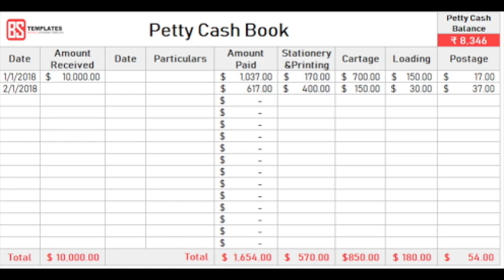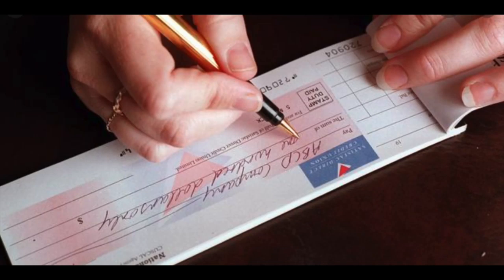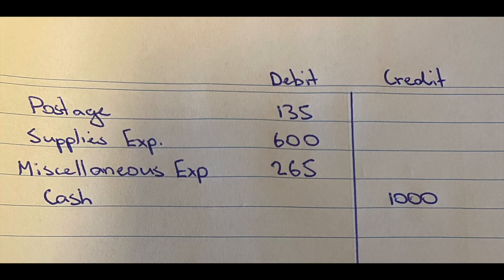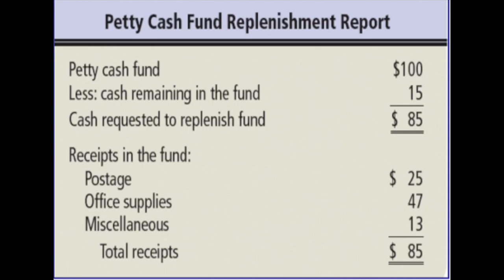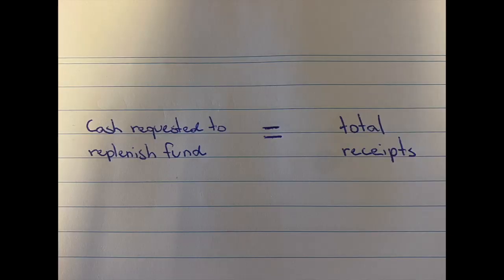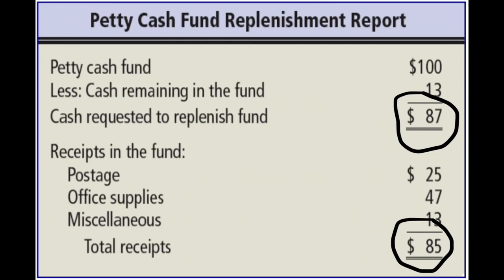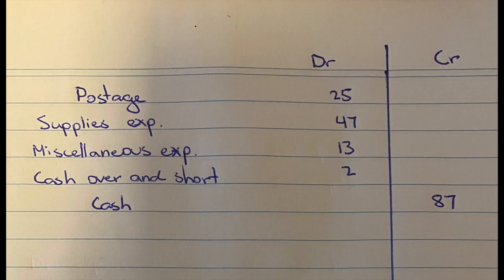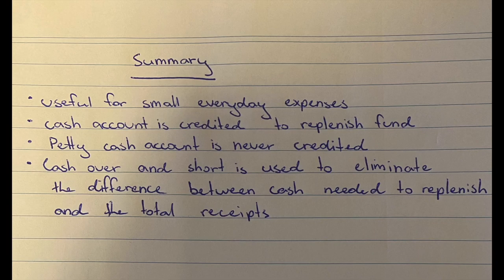Petty Cash by Harry Moses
an explanation of how petty cash is works in accounting and how to record it in a journal entry